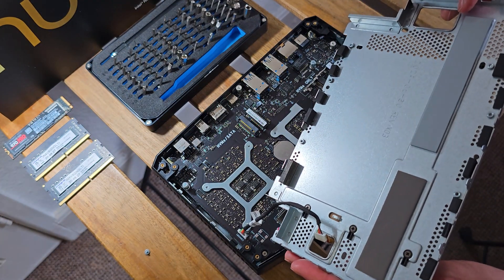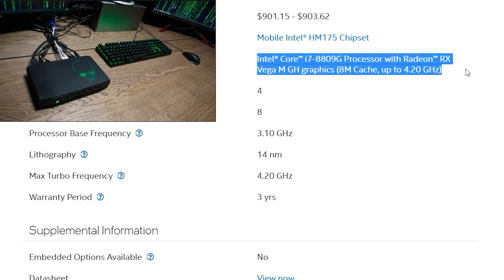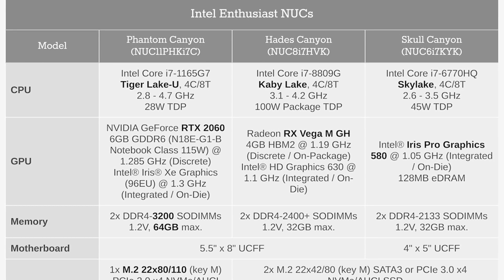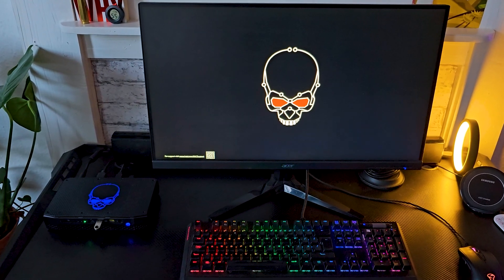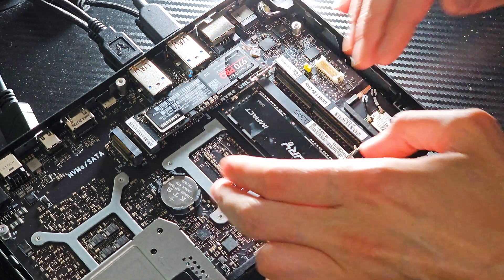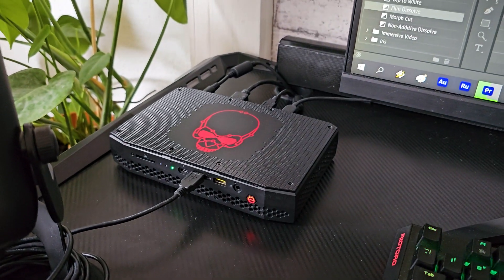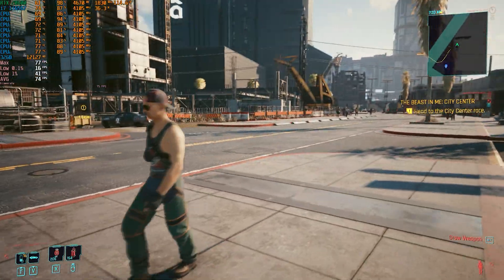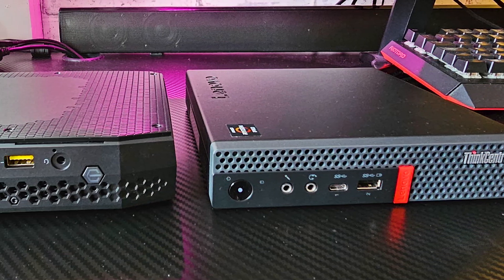Can the Intel NUC 11 Phantom Canyon be a Desktop Replacement? Episode 3 - How Small can a PC get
Intel's finest work!

0:00 - Welcome back
0:23 - The big reveal
0:43 - History of Gaming NUCs - Skull, Hades & Phantom
3:05 - Specs of 11th Gen
4:57 - Answering the big question
5:12 - Unboxing
5:52 - How to get inside
7:01 - The BIOS
7:21 - NUC Software Studio
8:11 - In-depth noise testing
9:11 - Noise, Temps & FPS in gaming
9:38 - Assassin's Creed Valhalla
10:00 - Cyberpunk 2077 v1.6
10:47 - Snappiness in Premier Pro
11:08 - Wrapping things up

Gear used to make these videos:
* Intel NUC 11 Enthusiast "Phantom Canyon"
* 32GB SO-DIMM DDR4 Kingston FURY Impact 3200 MHz CL20 2Rx8
* 1TB Samsung 970 RPO MLC NVMe 1.3 PCIe x4 Gen3
* Samsung S23 Ultra
* Blue Yeti USB Mic